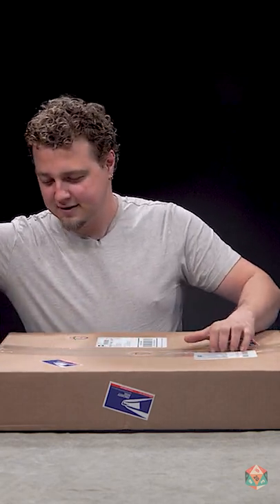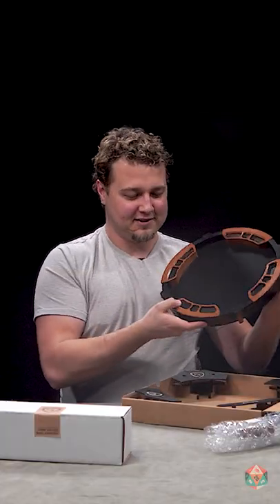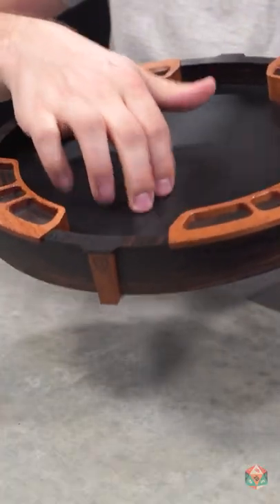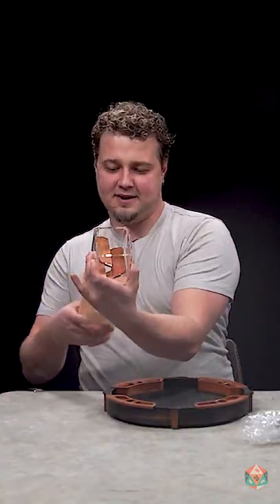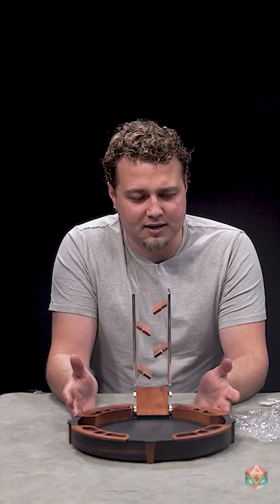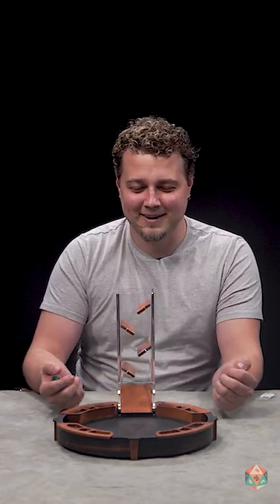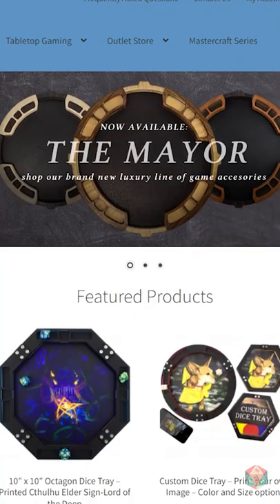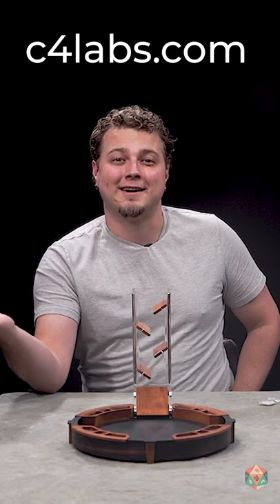Unboxing the C4 "Mayor" Dice Tray Creative Crits